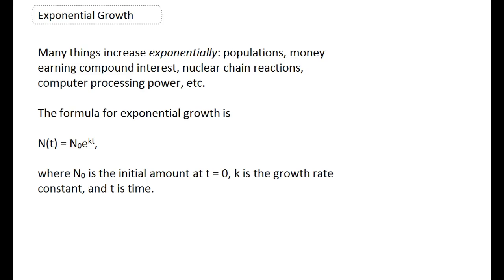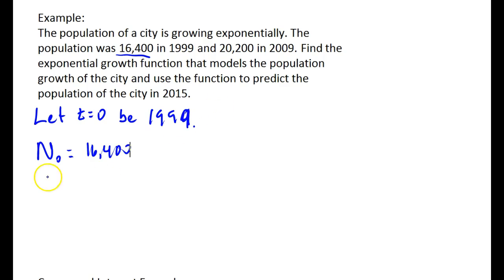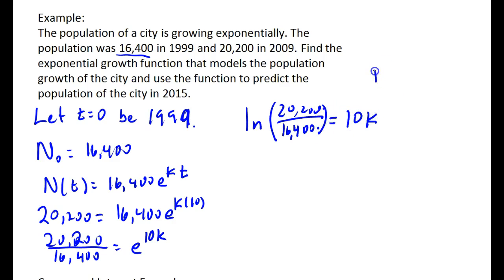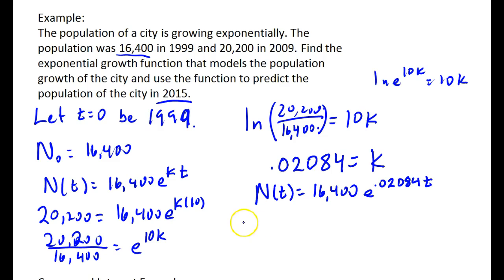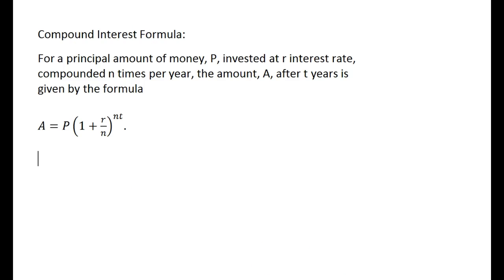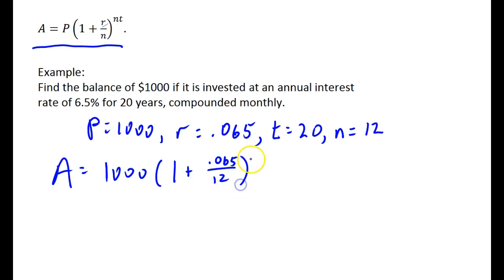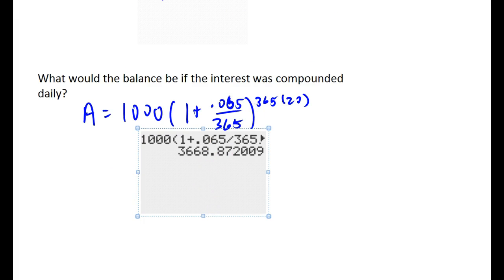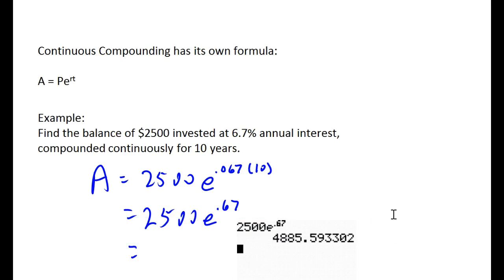Exponential Growth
How to find exponential functions to model exponential growth, and how to use them to predict populations at certain time. Also, compound interest problems are explained.